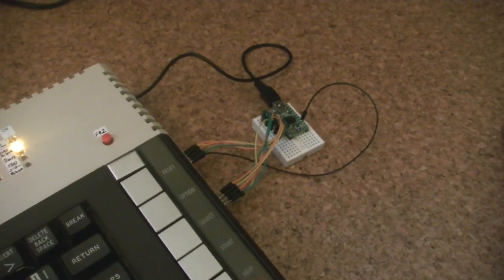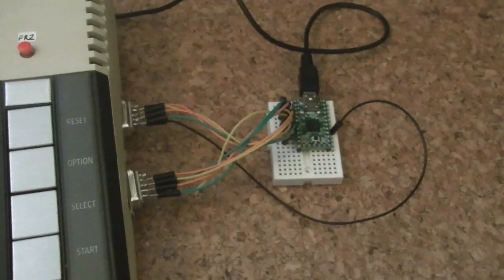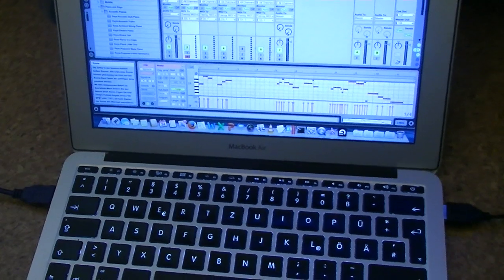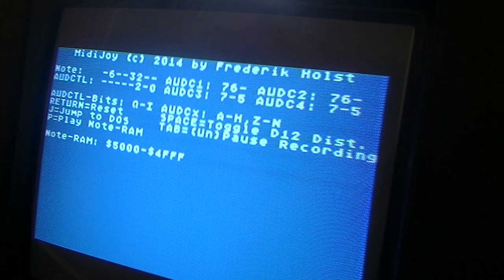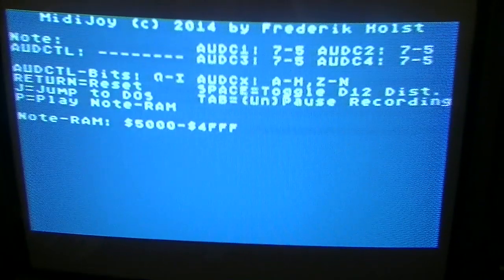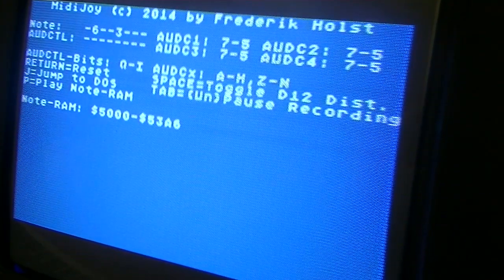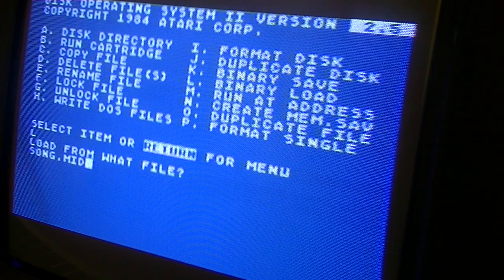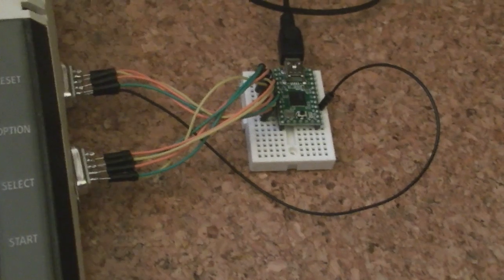MidiJoy - Chiptune-Music with the 8-Bit ATARI